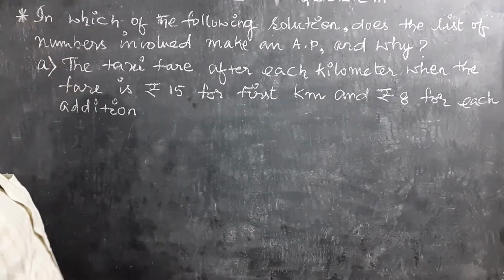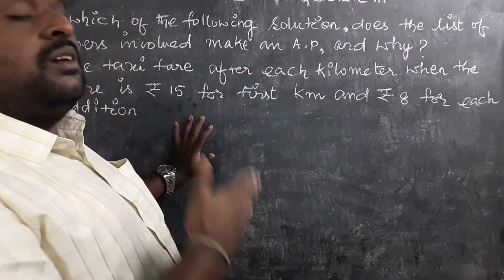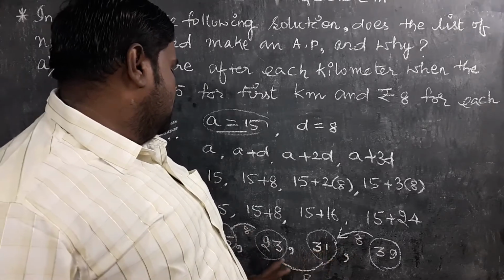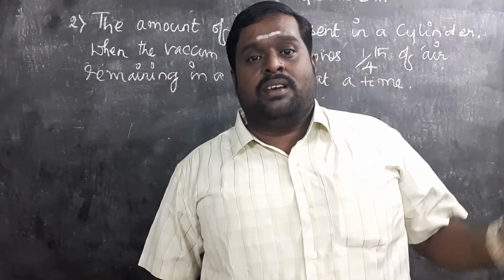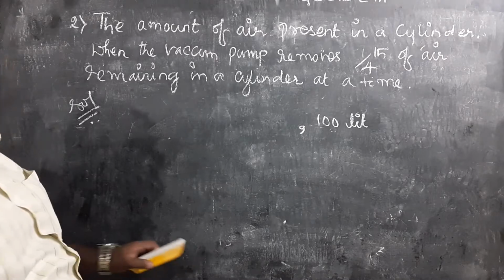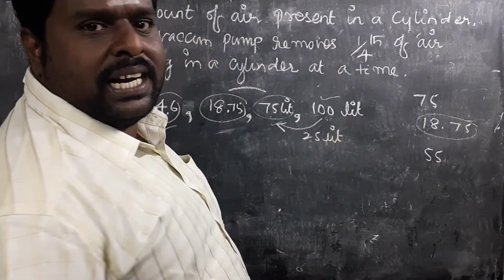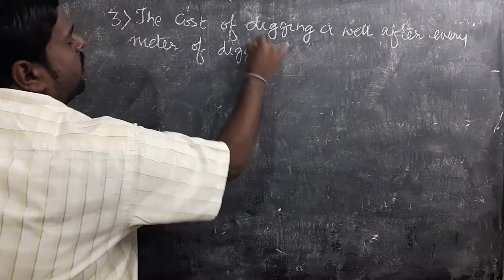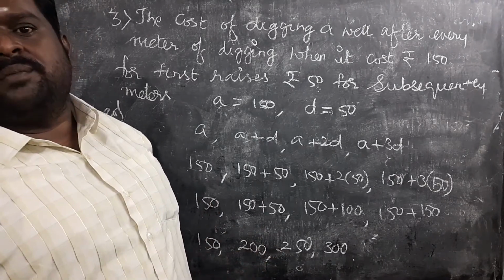Tutorial of cbse x class ex.5.1 and sslc karnataka ex 1.1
Statement problem